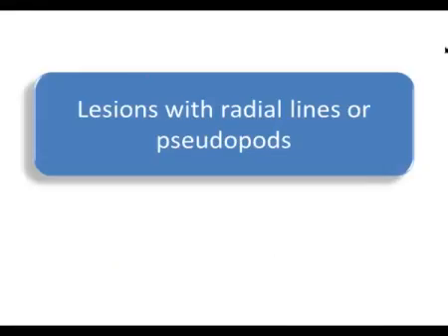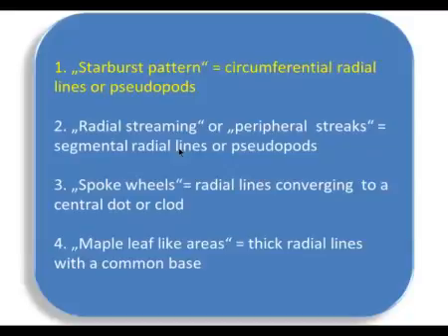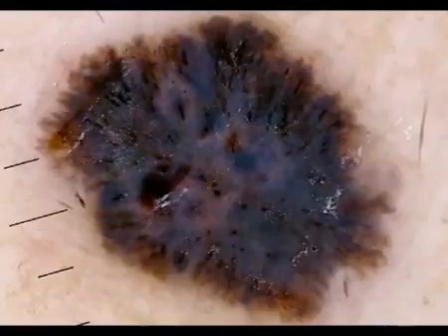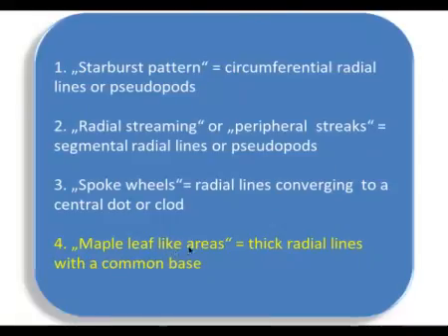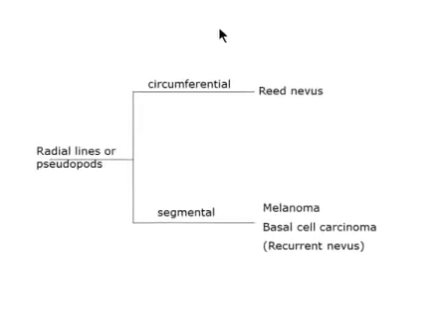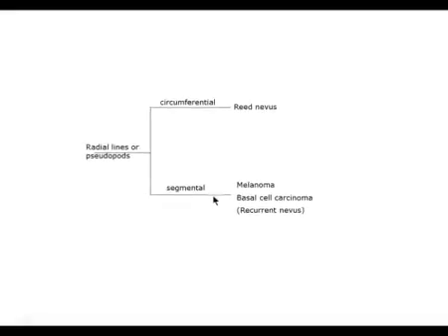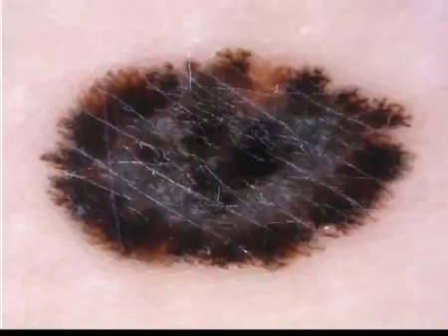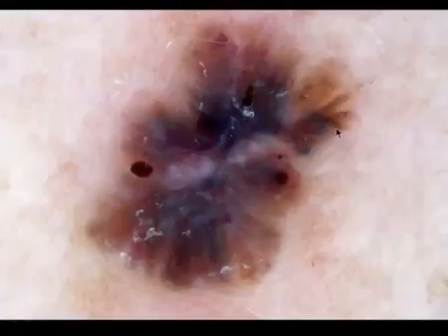5 Lesions with radial lines or pseudopods Prof H Kittler